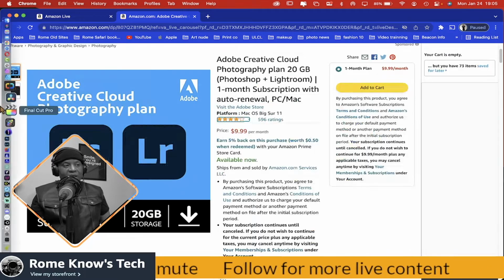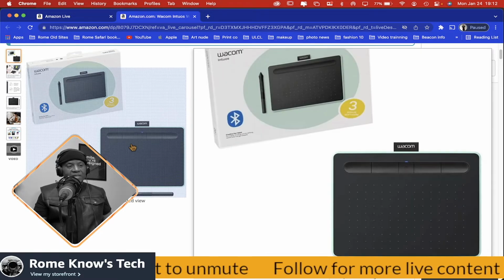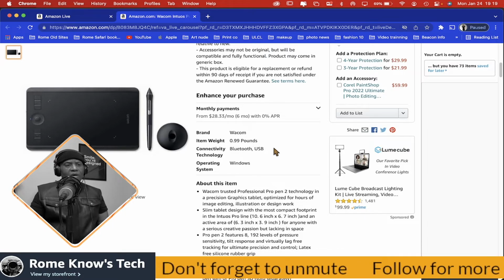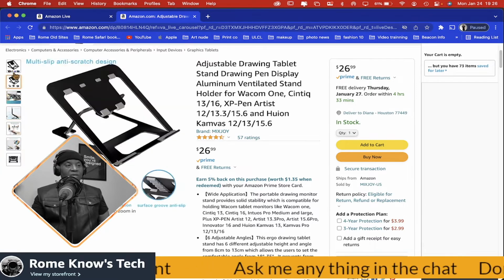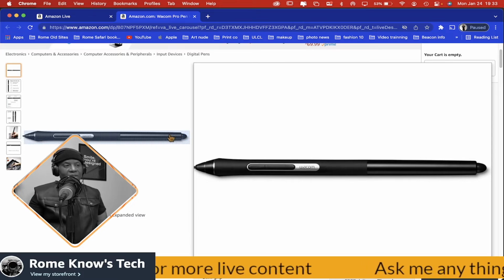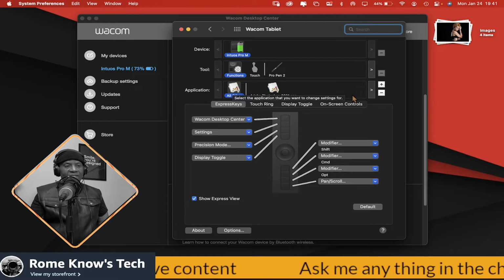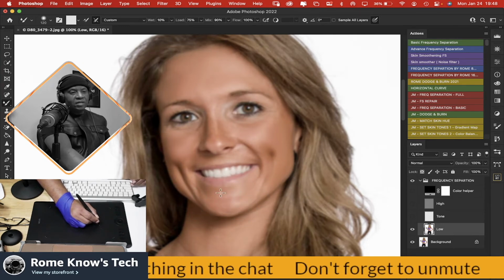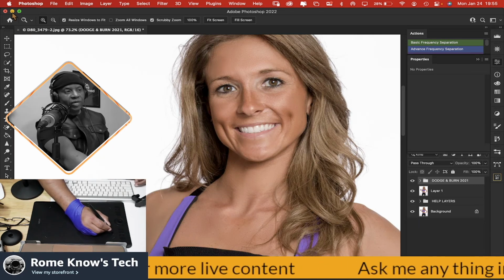Today @ 12pm coffee and gear talk - Wacom ( Drawing tablets )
Today @ 12pm coffee and gear talk ( Drawing tablets ) all price ranges.
Don't forget to unmute the audio and chat with me. Live QnA

My gear:

Sony A73 ( Amazon )
Sony A7R3 ( Amazon )
Sony A7R2 ( Amazon )
Sony 85mm 1.8 ( Amazon )
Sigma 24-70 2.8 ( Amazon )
Sigma 135mm ( Amazon )
Sigma 35mm ( Amazon )
Rode wireless go ( Amazon )
Macbook air M1 ( Amazon )
Ipad pro 2018 ( Amazon )
Zhiyun Crane 3 LAB 3 ( Amazon )
Godox AD200 ( Amazon )
Godox AD600 ( Amazon )
Gopro hero 8 ( Amazon )
Ninjav ( Amazon )